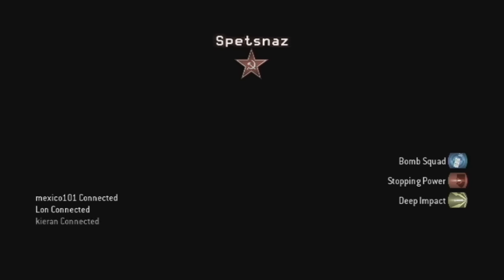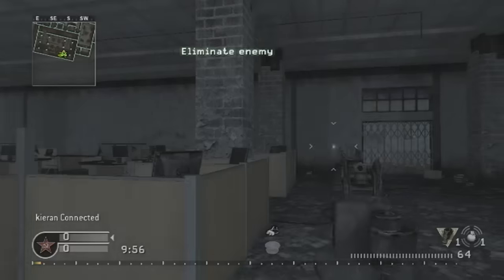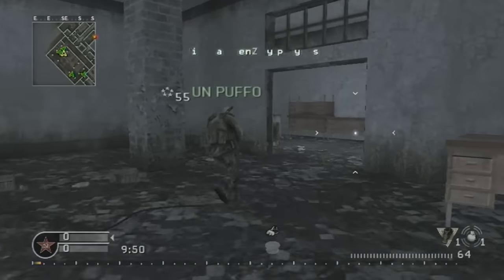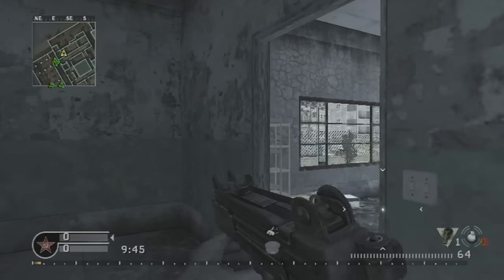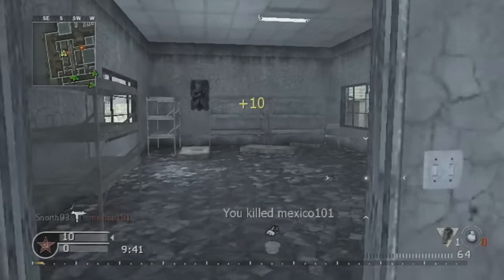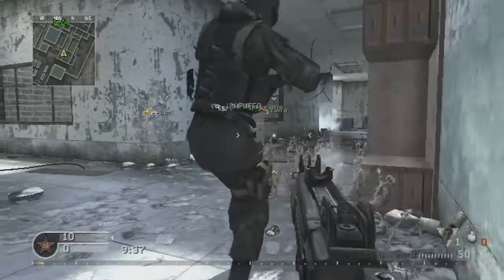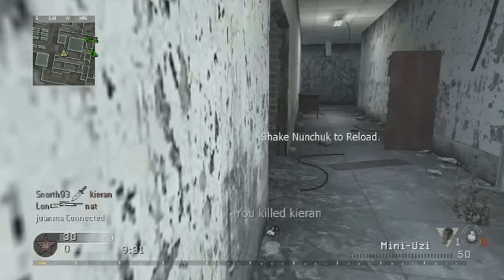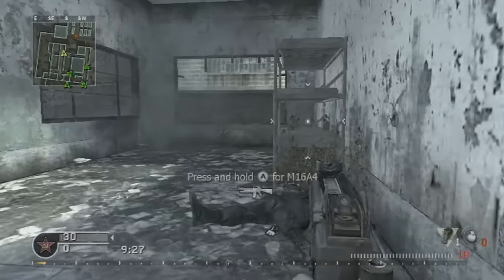Nintendo NX "Gimmick" Controller Confirmed By Kimishima? (Modern Warfare Reflex Wii Gameplay)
Welcome to a COD 4 "Modern Warfare Reflex Wii" Online Multiplayer Gameplay. Nintendo NX will be a new way of playing games according to Tatsumi Kimishima. This has me excited!

Nintendo NX NOT A Stronger PS4 Clone With A Standard Controller Is GREAT News in my opinion!